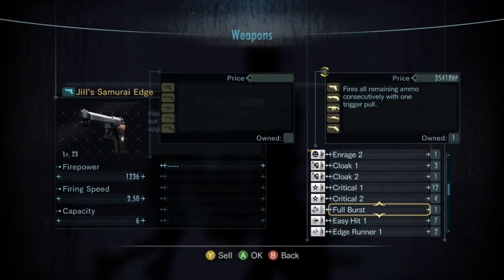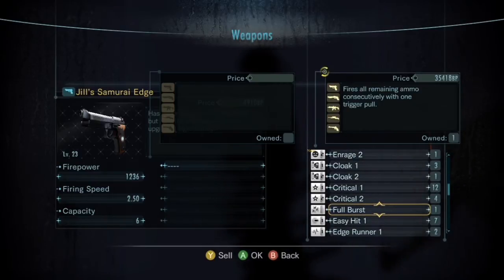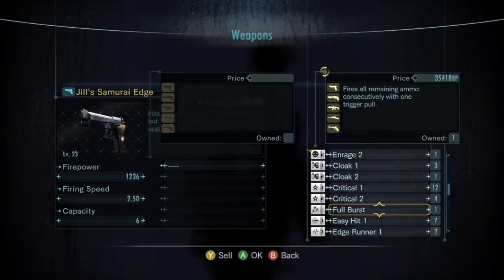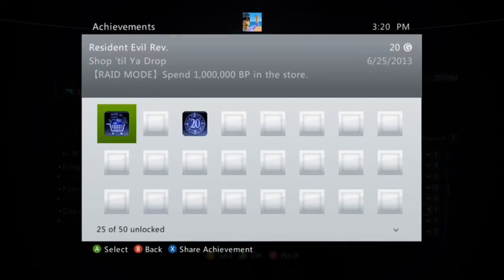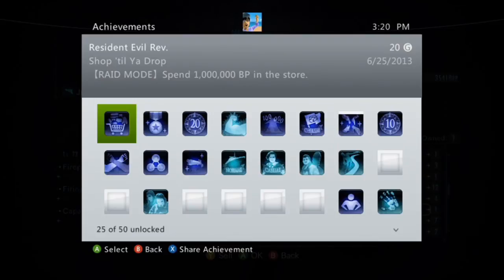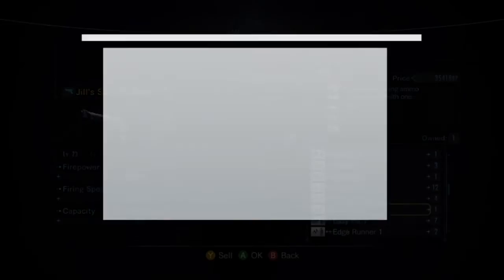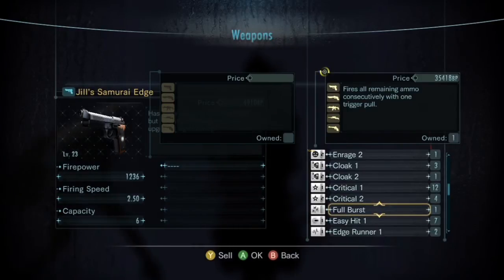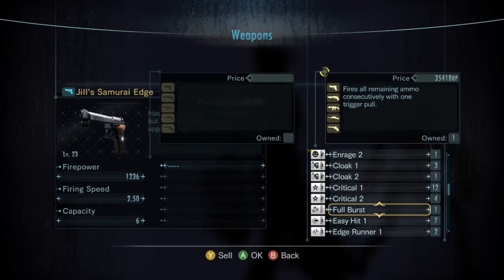Resident Evil Revelation | How to unlock Full Burst | HD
If you guys Enjoy it